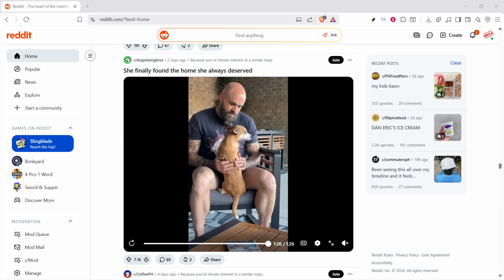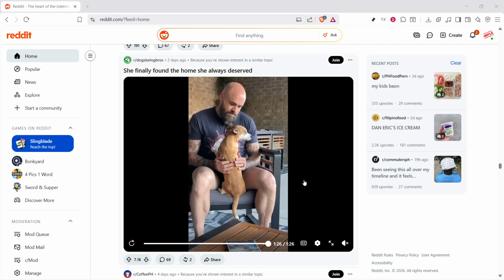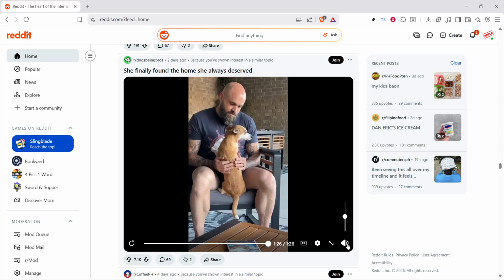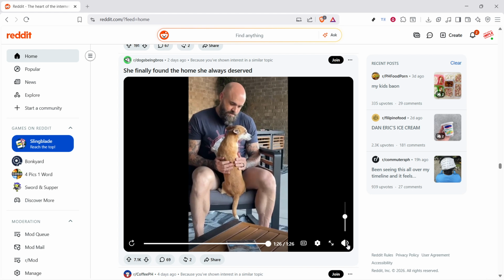How to get sound on Reddit (Step By Step 2026)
How to get sound on Reddit